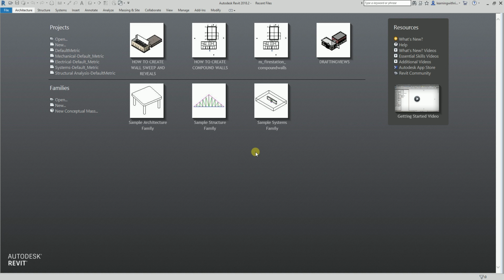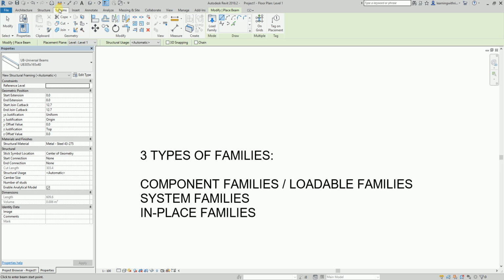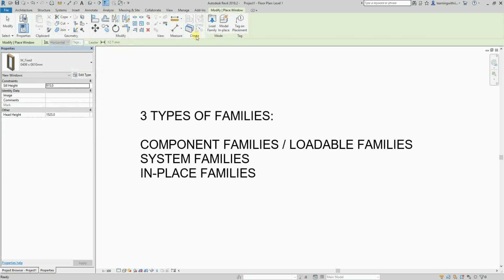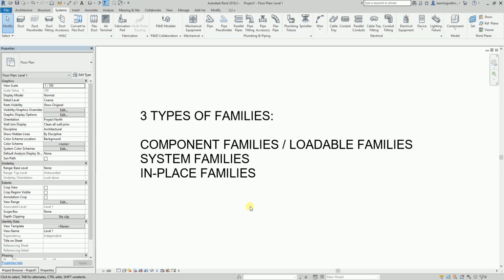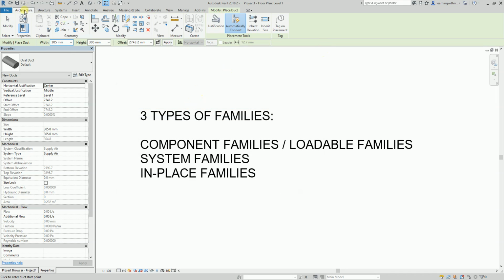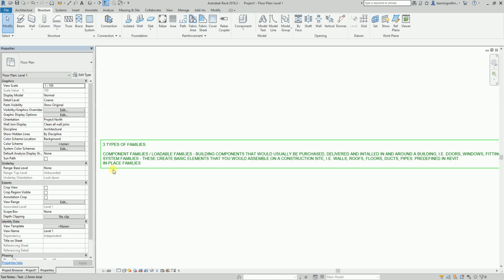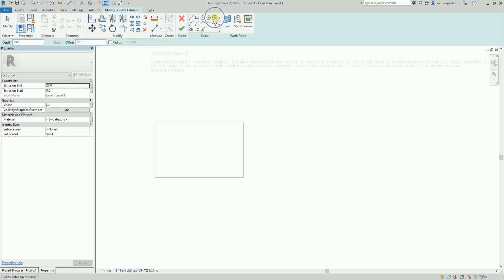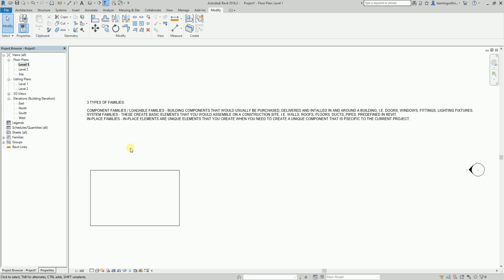REVIT ARCHITECTURE EXAM REVIEW ELEMENTS AND FAMILIES DIFFERENT TYPES OF REVIT FAMILIES